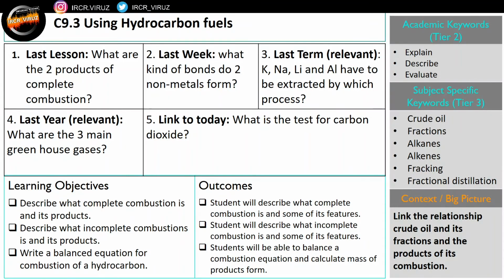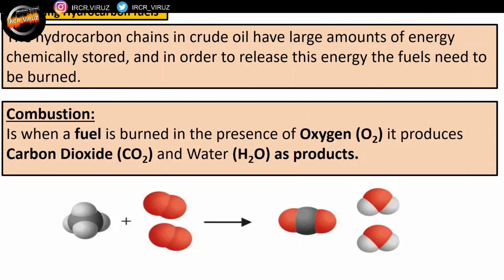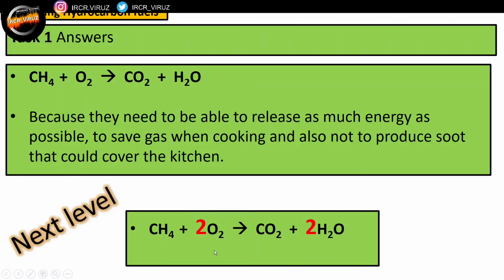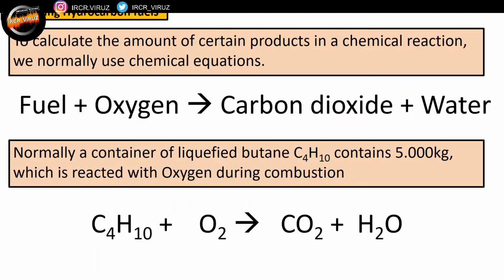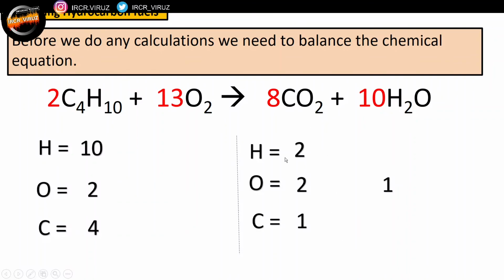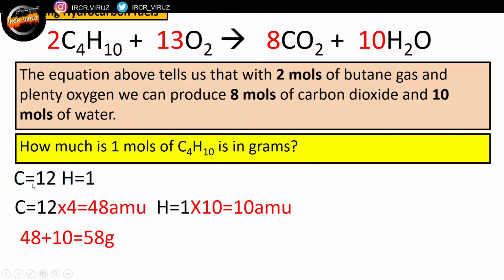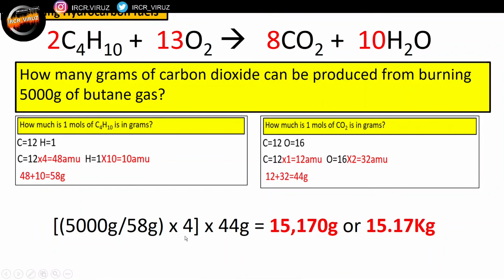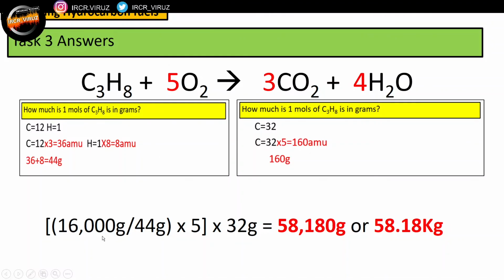C9.3 Using Hydrocarbon Fuels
In this video, we look at using hydrocarbons, the difference between complete/incomplete combustion and their products, we look at how to balance combustion reactions and calculate the moles of reactants and mole of a product in a combustion reaction.